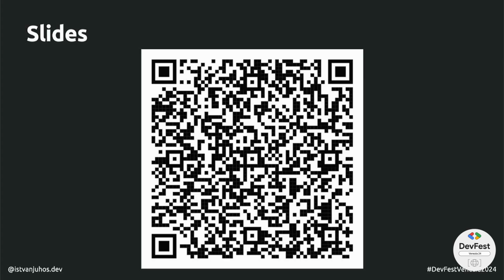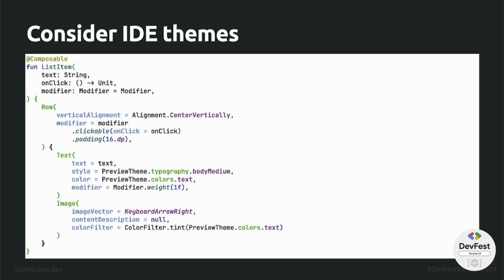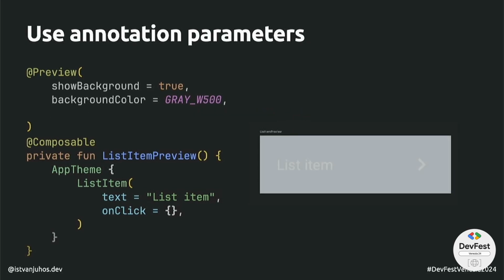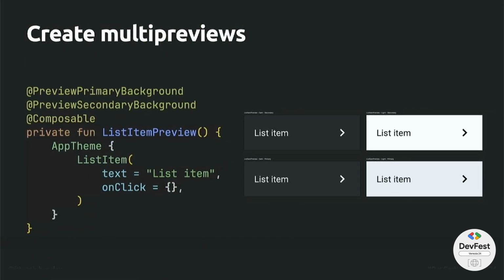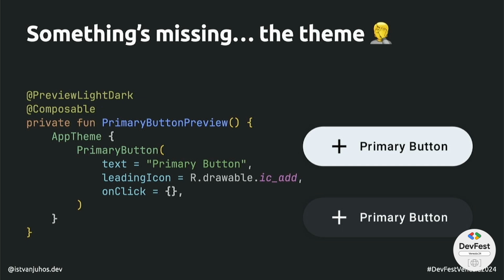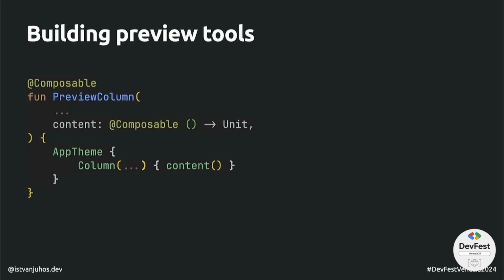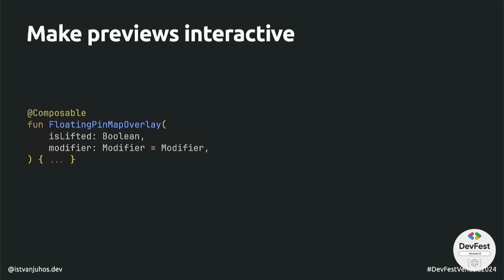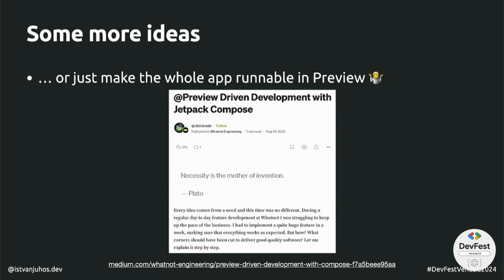Practical Tips and Tricks to Improve Your Compose Previews - DevFest Venezia 24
Speaker:
István Juhos - Staff Android Engineer @ Circuit

Abstract:
Jetpack Compose Preview is a powerful tool that provides real-time feedback on how our composables are rendered and even on how they behave and animate in certain conditions. While writing useful previews seems like a straightforward task, there are some things that we need to keep in mind. Preview code won't reach users of your app (hopefully!); however, it's more likely that the author of the preview and future peers as well might have to work with them eventually.

This talk will touch on the following topics: - Recap on the main features and limitations of Compose previews - How we can overcome the limitations of @Preview being an annotation - How we can make our previews developer-friendly - What we can use our previews for besides checking how our composables are rendered and how they behave